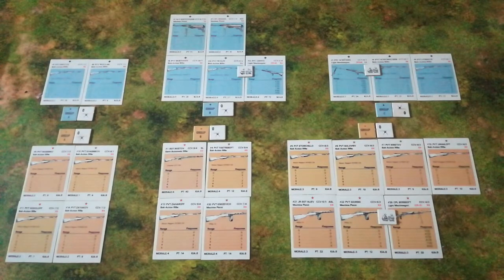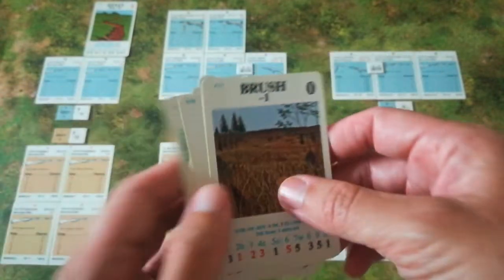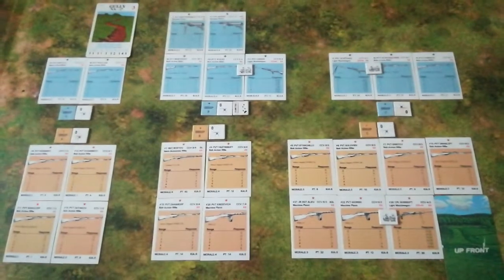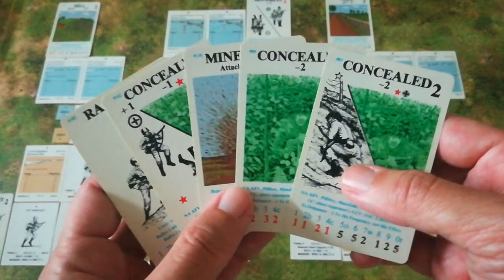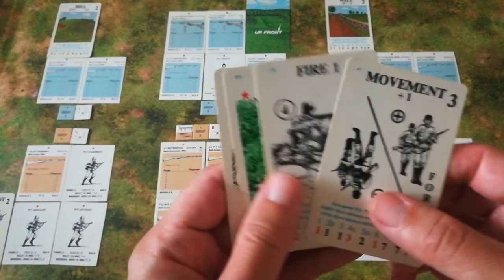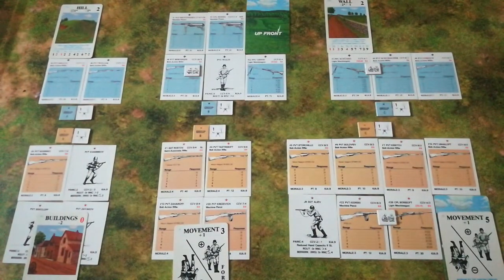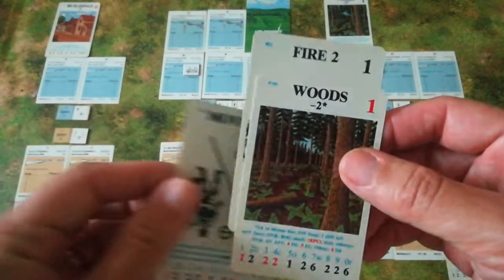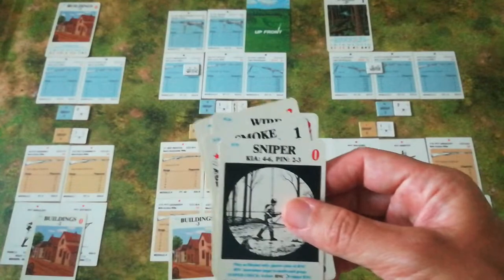Up Front - Campaign game demonstration part 1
A partial play through the opening engagement of my 'Approaches to Stalingrad' campaign. This opening engagement pits my untried Soviet conscripts against experienced German regulars.

Apologies for the abrupt cut-off (mea culpa!). The next video will pick up exactly where this one left off.